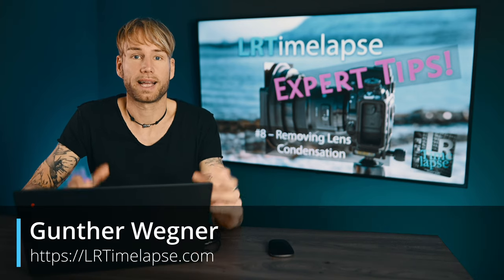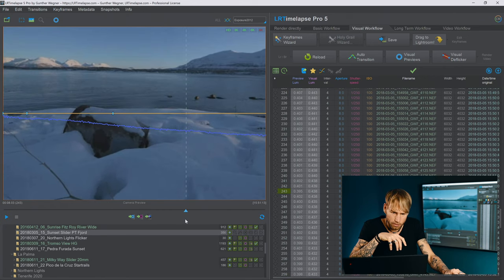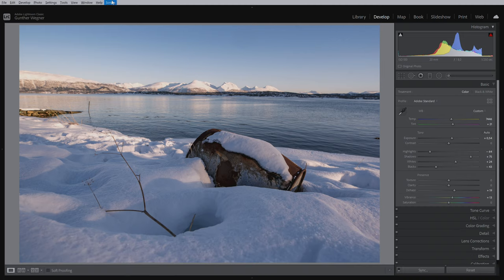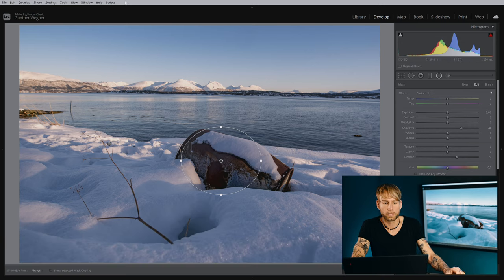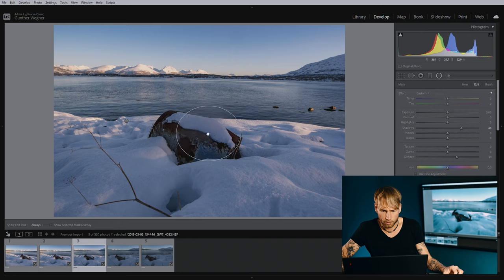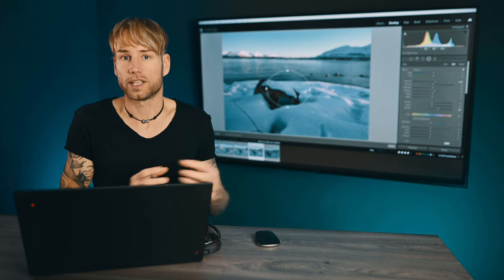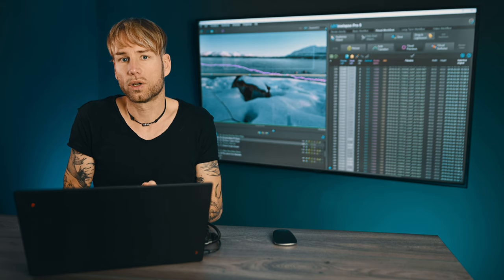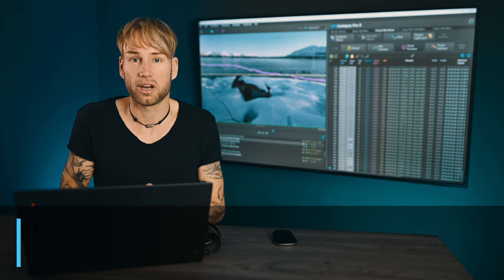LRTimelapse - Remove Lens Condensation from a Timelapse - Expert Tips #8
Today I'll show you how to remove lens condensation from a time lapse with some clever editing in LRTimelapse.

I hope you enjoyed my tutorial - see you soon for the next video!
All the best, Gunther